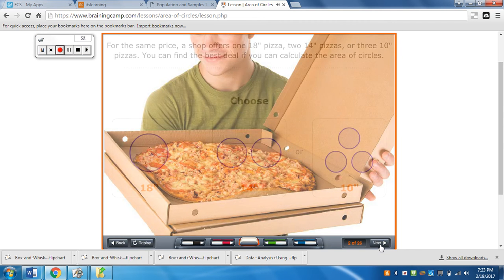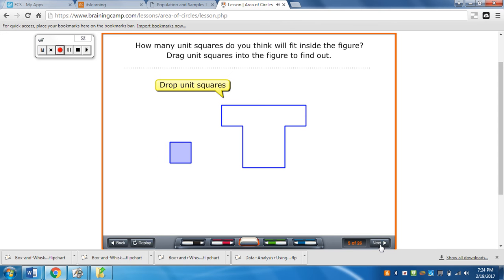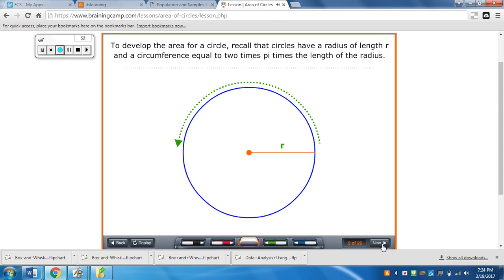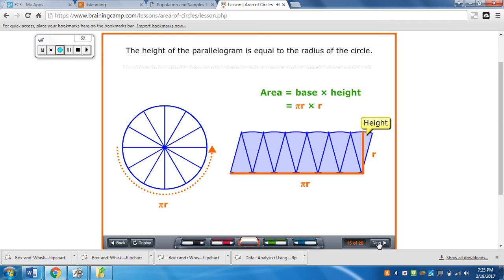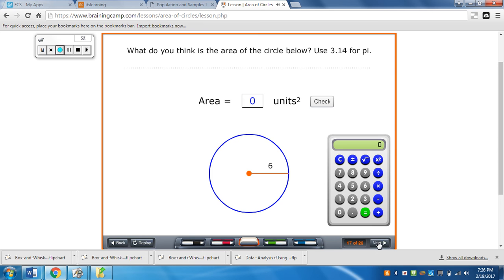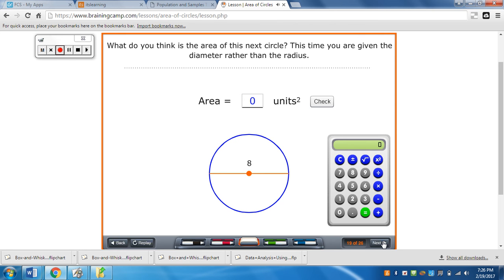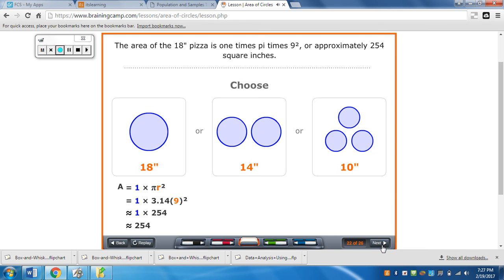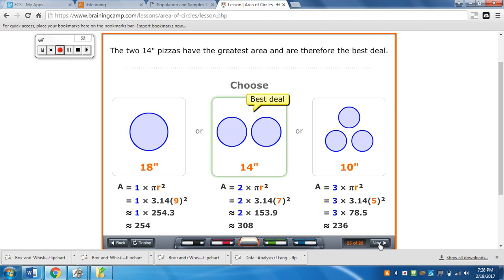areaofcircles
Area of Circles BrainingCamp Video